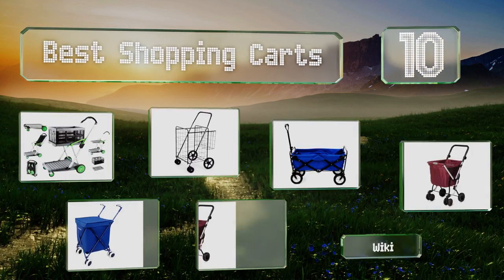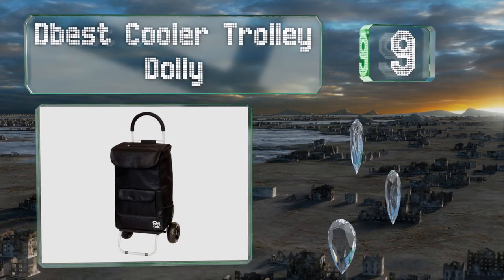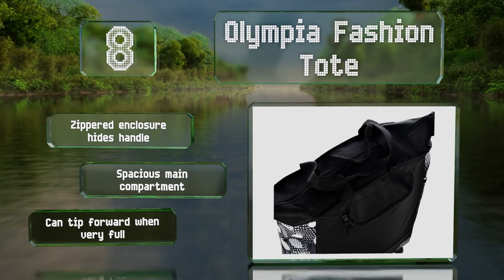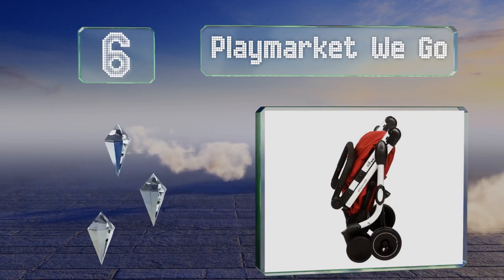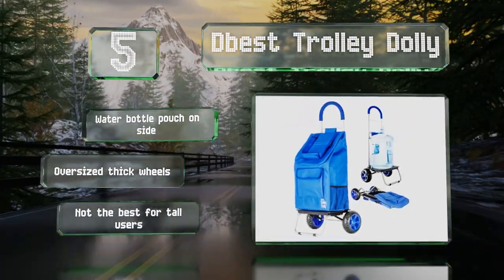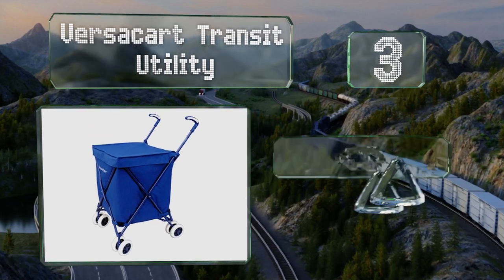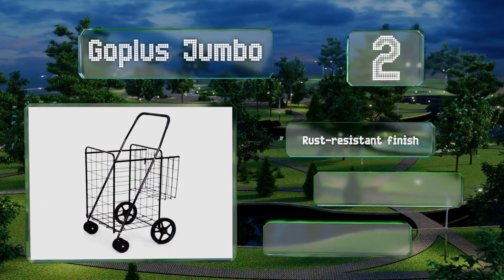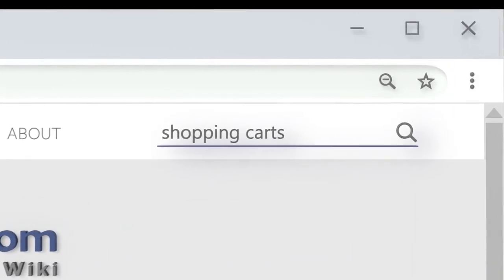10 Best Shopping Carts 2020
Our complete review, including our selection for the year's best shopping cart, is exclusively available on Ezvid Wiki.

Shopping carts included in this wiki include the dbest trolley dolly, salesmaker clax, dbest trolley dolly stair climber, playmarket we go, dbest cooler trolley dolly, versacart transit utility, beebeerun climbing, mac sports wagon, olympia fashion tote, and goplus jumbo.

Shopping carts are also commonly known as folding carts, utility carts, and farmer's market carts.